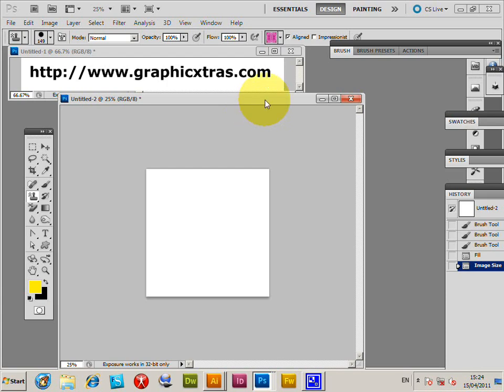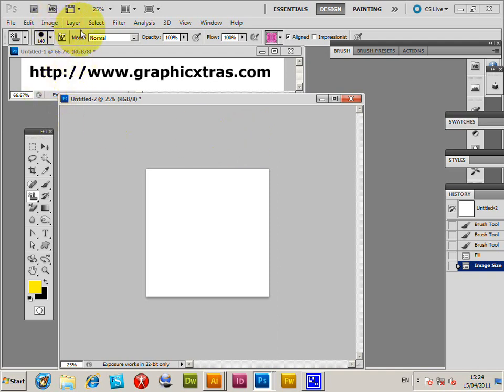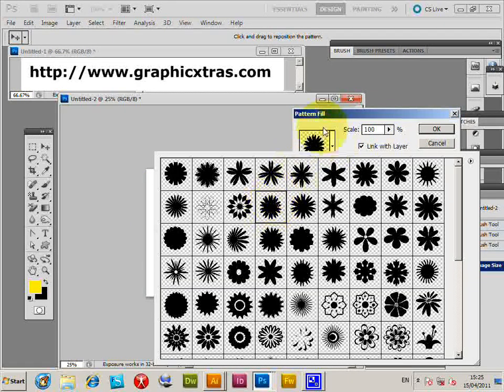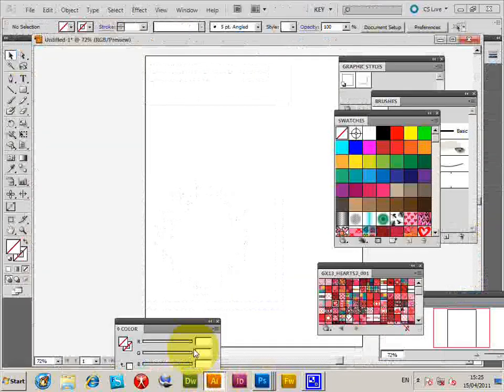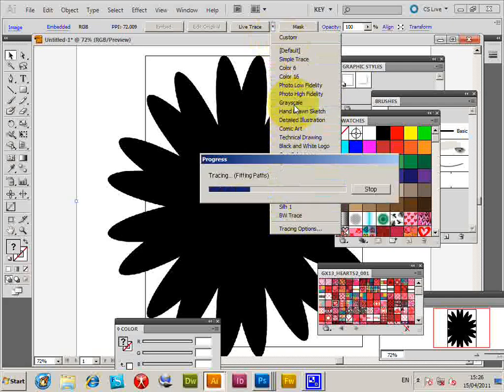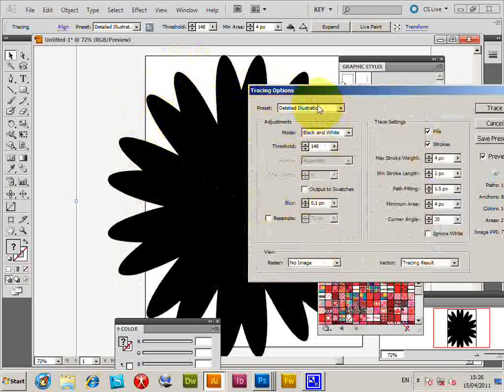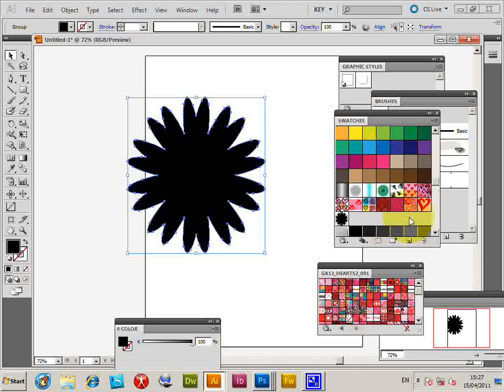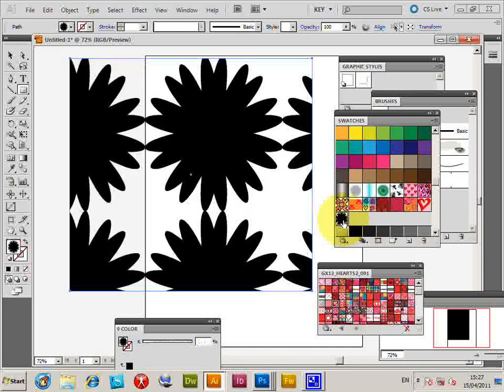How To Turn Photoshop Pixel Patterns To Vector Swatches In Illustrator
How-to turn Photoshop patterns to Illustrator swatches. A basic tutorial (as it would be impossible to show all the possible ways to manipulate a raster pattern into a vector design - this is just one way for certain types of pattern) for the conversion of Photoshop patterns into a vector Illustrator pattern swatch - CS5 CS4 CS3 - using the live trace feature of Illustrator. PC and MAC OS X.

All the designs in this video are by me